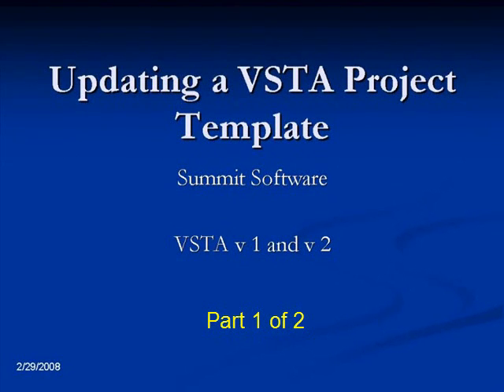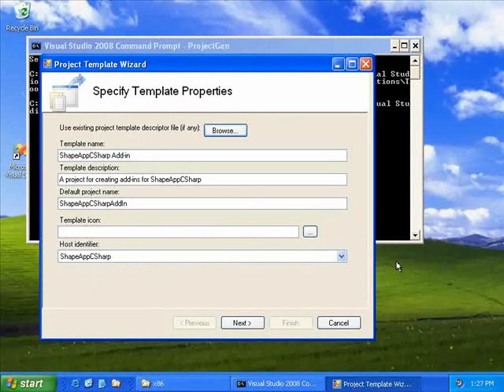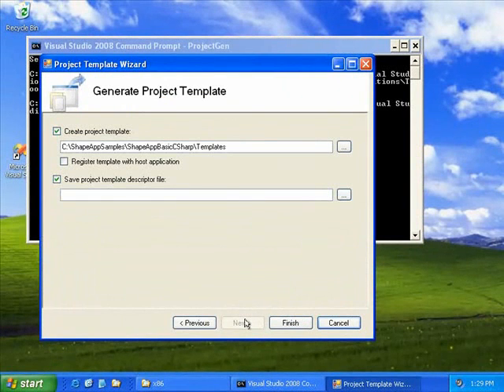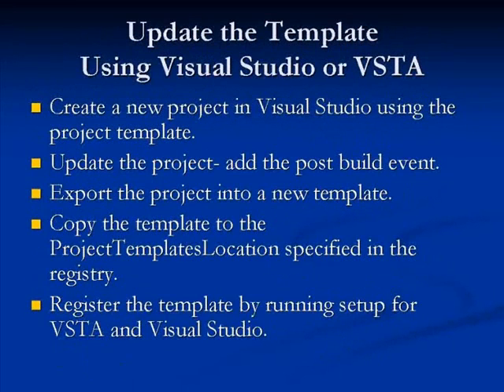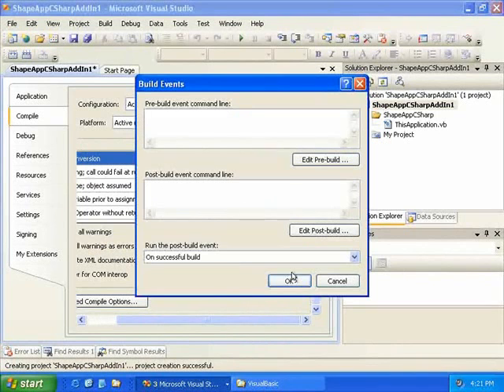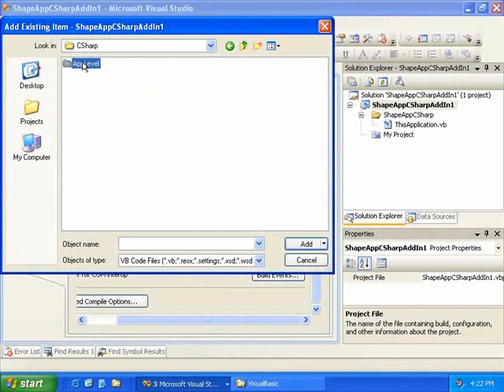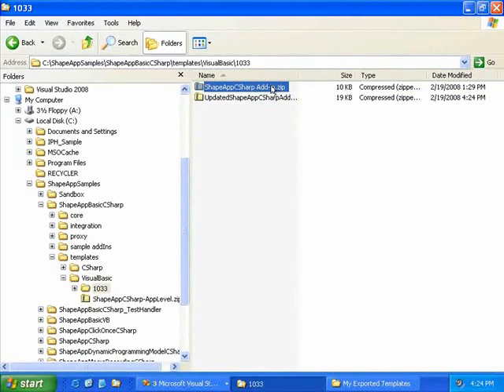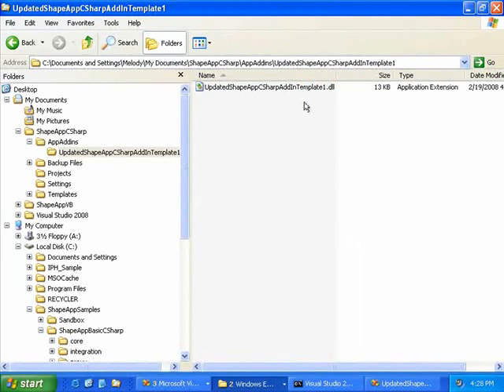Updating VSTA Project Templates Tutorial PART 1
This tutorial gives step by step instructions on how to update a project template to mimic the ShapeApp sample templates which use a post build event to move add-in assemblies to a specified folder in My Documents. This tutorial can be used for VSTA v 1 (2005) and VSTA v 2.